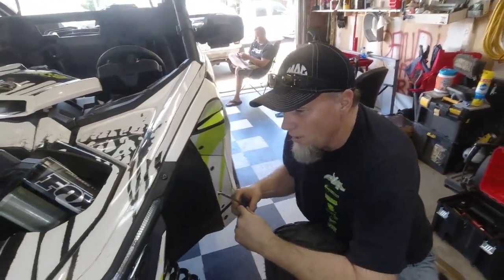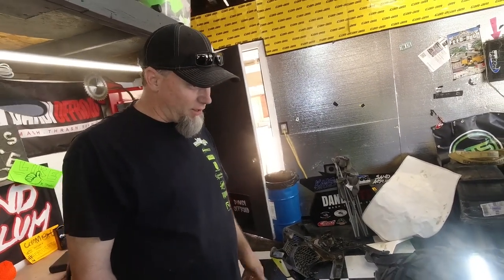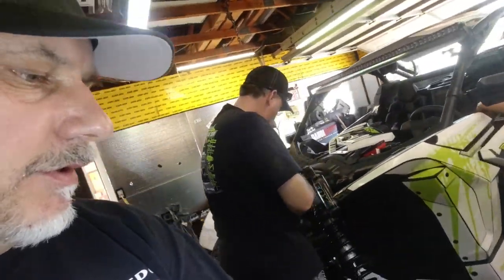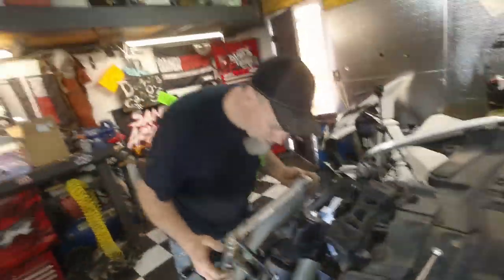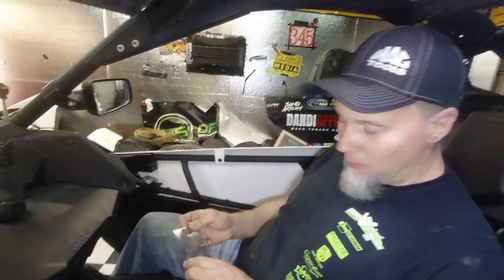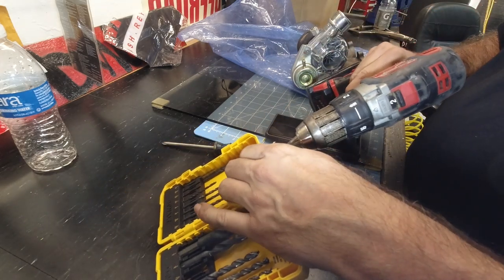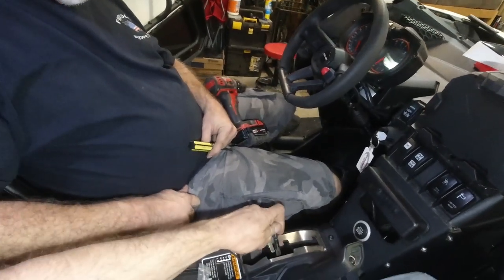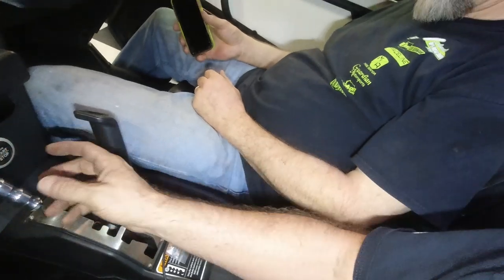MAVERICK X3 broken FAN ASSEMBLY & DragonFire SHIFTER PLATE!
More wrenching on Danny's Can Am cause he can't stop breaking stuffs!!! This time around it's installing the DragonFire Racing Shifter Plate and replacing the radiator fan assembly. Always enjoy some DIY garage projects - gotta get prepped for the awesome rides we have coming up!

mash.thrash.repeat

LINKS & STUFFS!

ADVENTURE.
Darin & Brandi :)